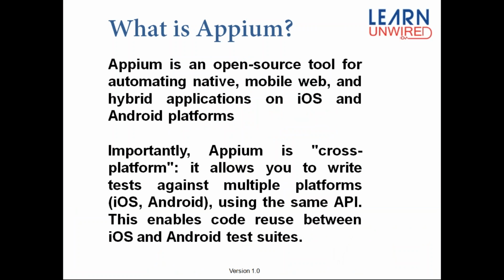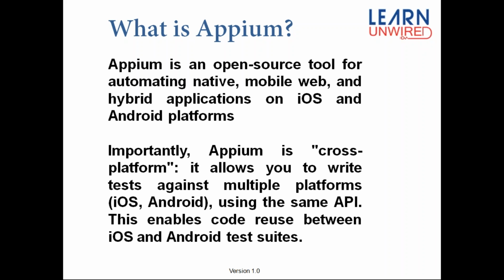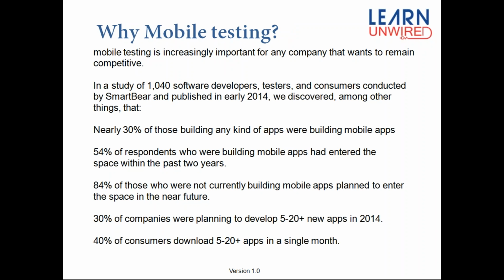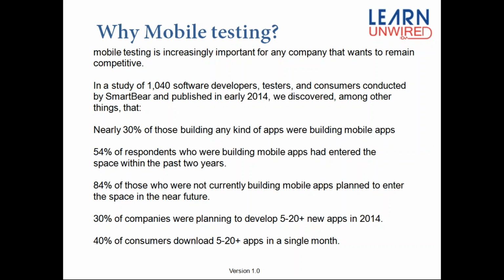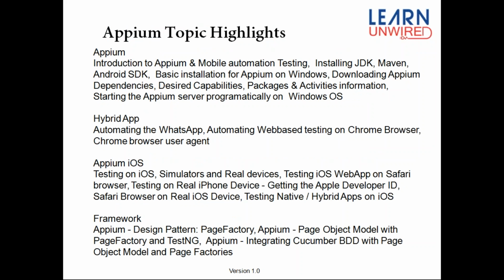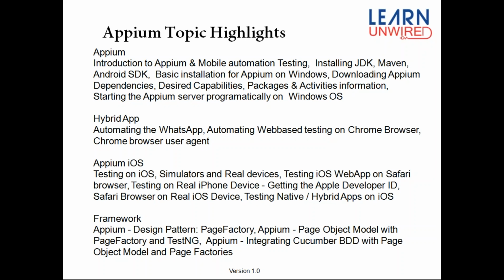Introduction Appium Mobile App Automation